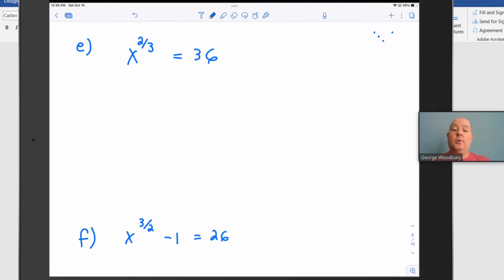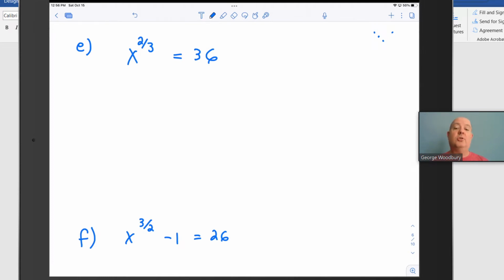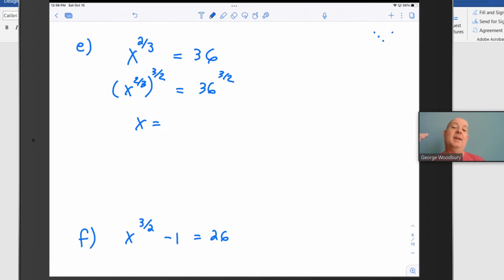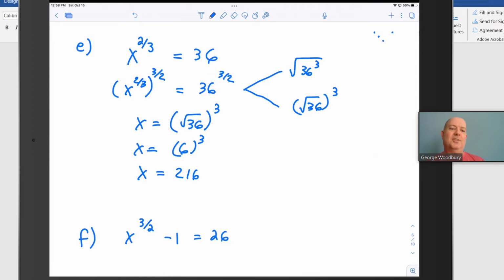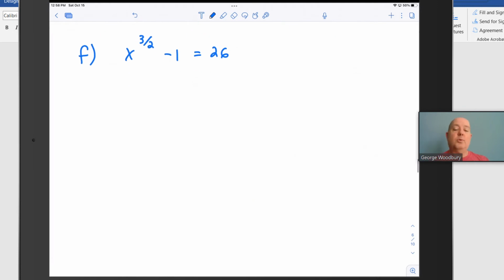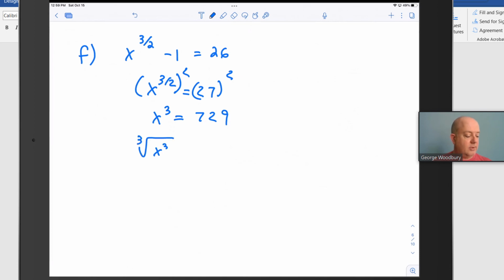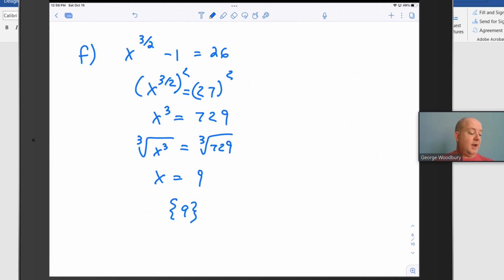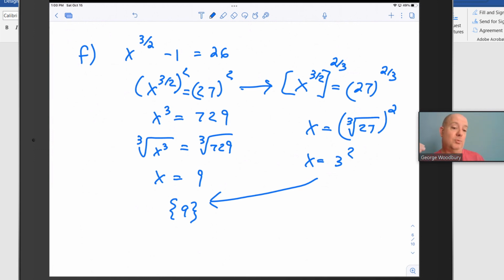College Algebra - Solving Exponential Equations: Part 2